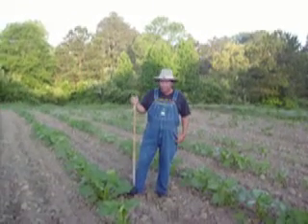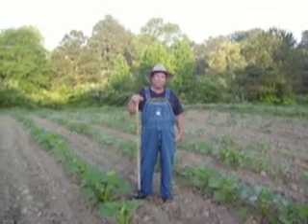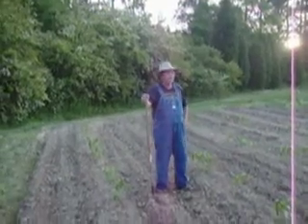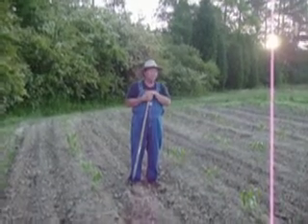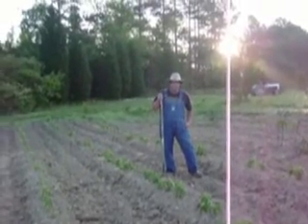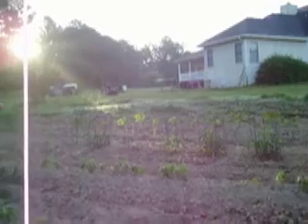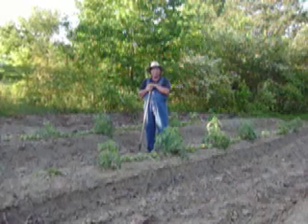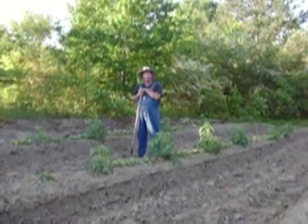Our May Garden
a tour of a west Georgia garden